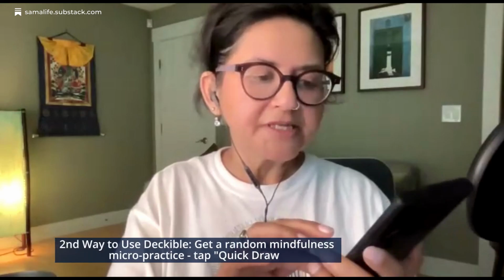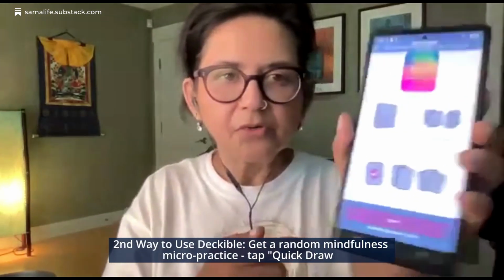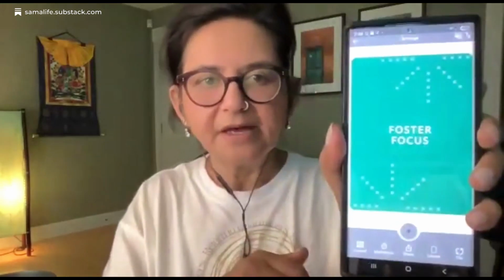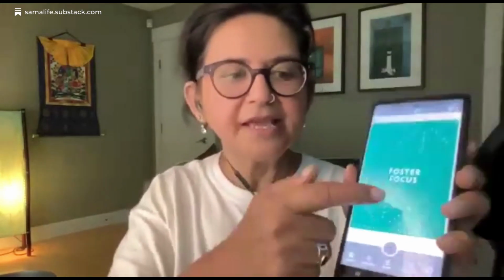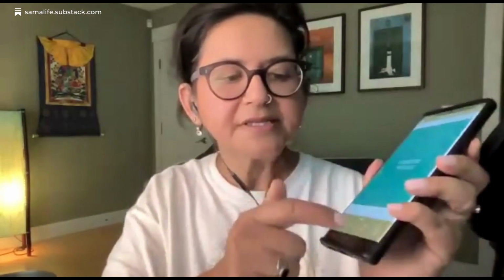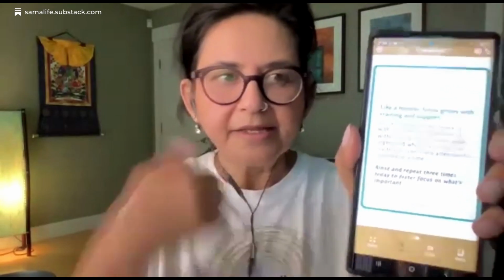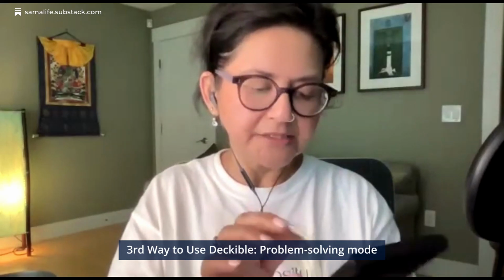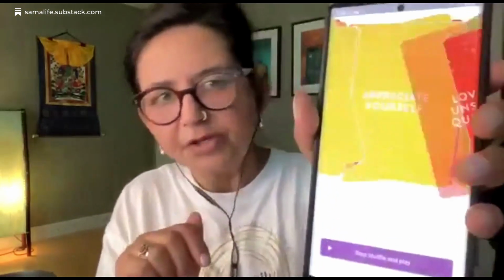48 Micro-Practices in Your Pocket: Using the Deckible App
All 48 micro-practices from my book, Return to Mindfulness, are now available on your phone through the Deckible app. This video walks you through navigation and how to use the practices in real-time moments when you need them most. Your portable companion for building mindfulness skills throughout the day.

You can read more about this here: Discovering the 8 Skills and Micro-Practices for Mindfulness in Real Life